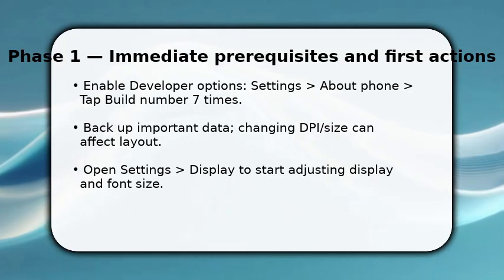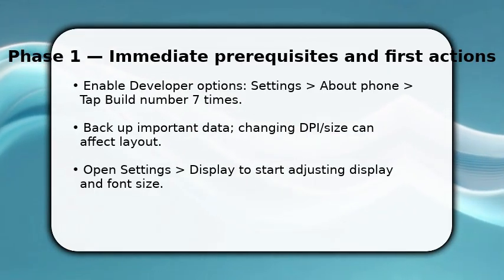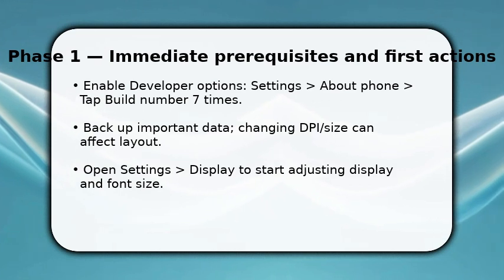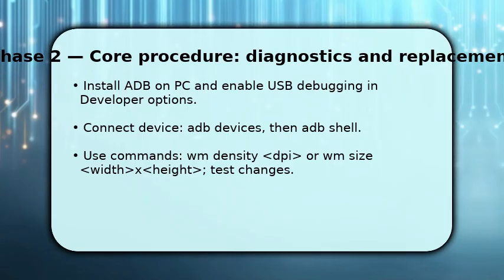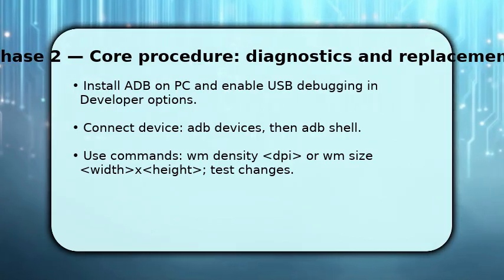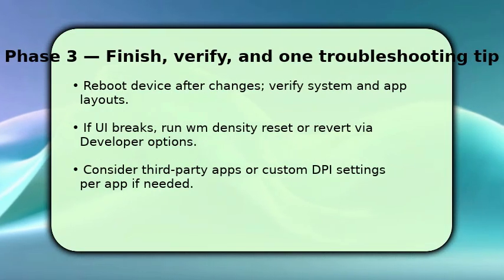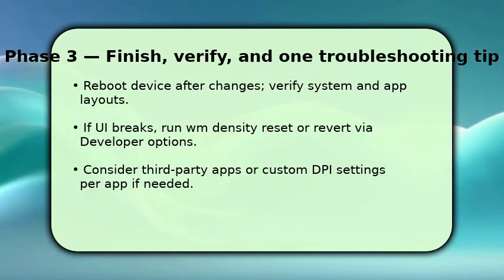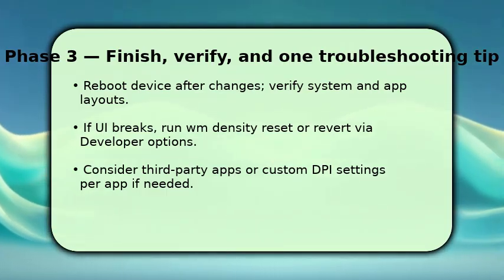How to Change Screen Size in Android (full Guide)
How to Change Screen Size in Android (full Guide) | 🔒 Surfshark VPN Deal — Stay private and secure. $1.99/mo + 3 Months Free ▸

Dive into the comprehensive guide on adjusting screen sizes in Android devices. Learn step-bythy techniques to modify your device's display settings for an optimal viewing experience, including tips and tricks from industry experts.

Android, change screen size, display setting, adjust resolution, screen zoom, device customization, user interface scaling, high DPI screens, accessibility settings, Pixel density adjustment, HDMI adapter